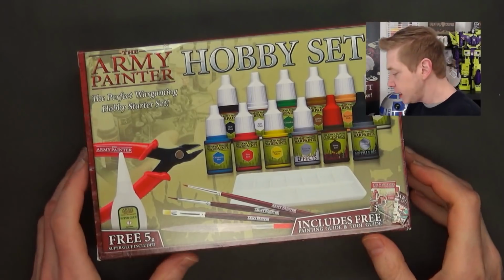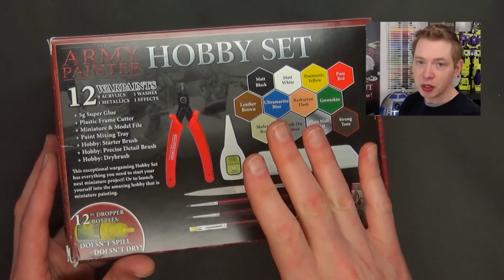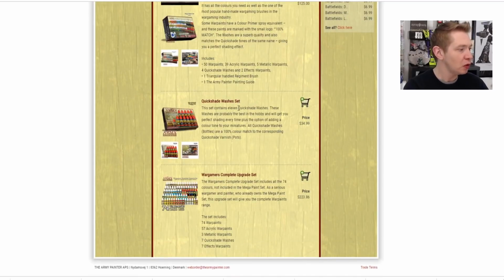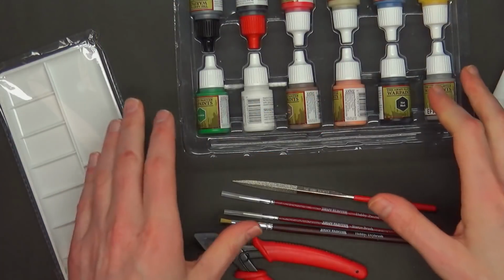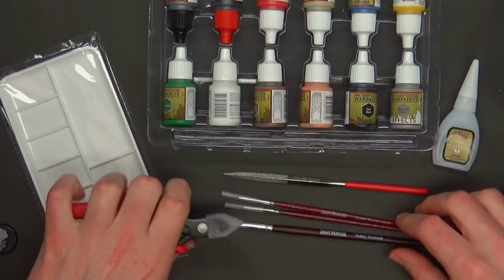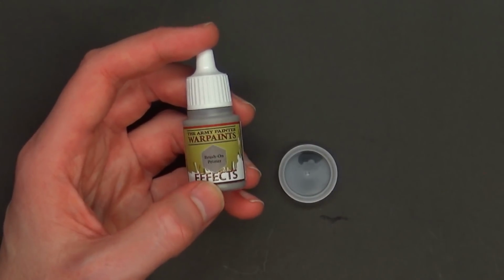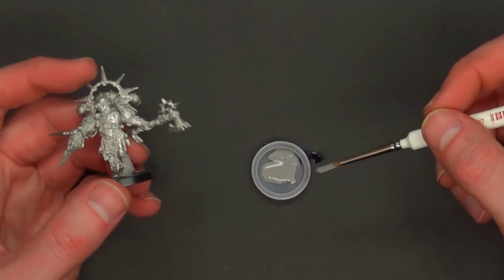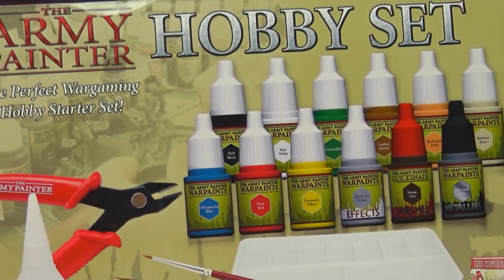How To Use Army Painter Hobby Set: Tutorial & Review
Check out this tutorial & review of the 2019 Army Painter Hobby Set! How To Use their paint tutorial